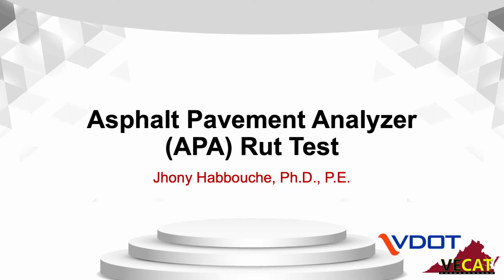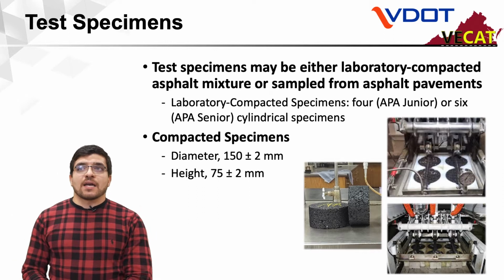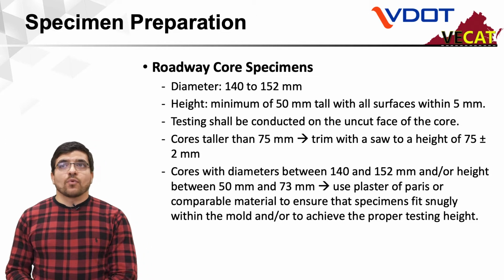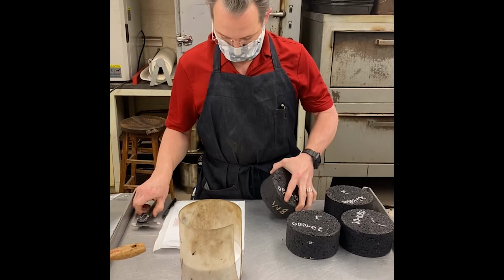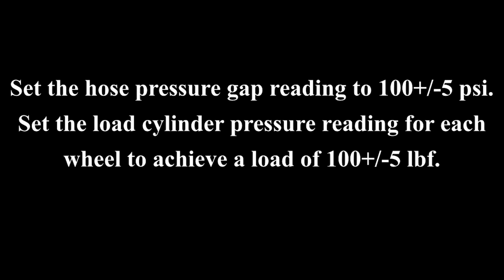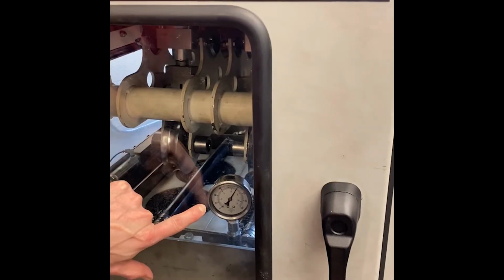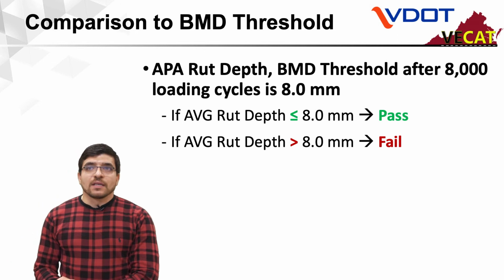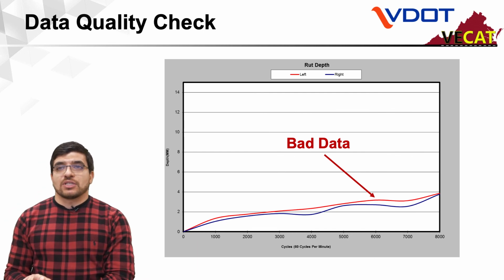Asphalt Pavement Analyzer APA Rut Test